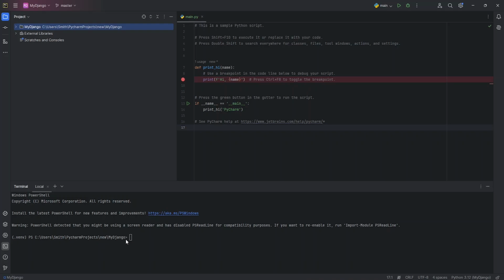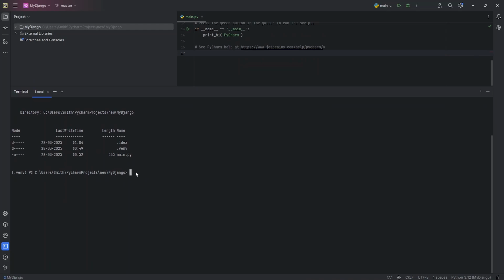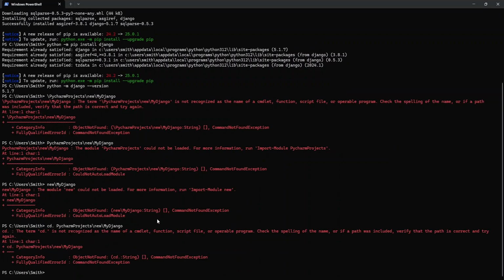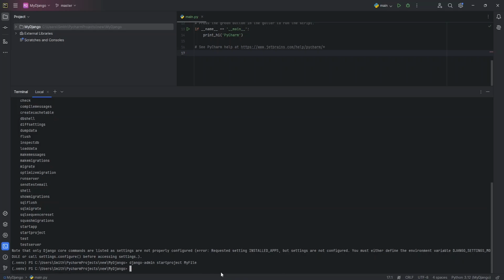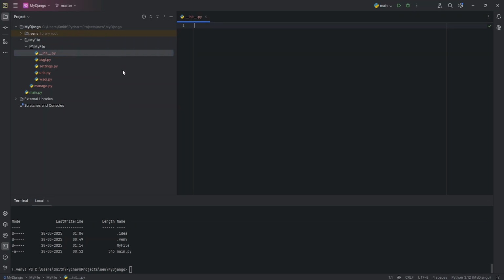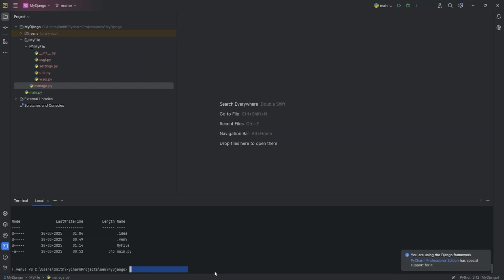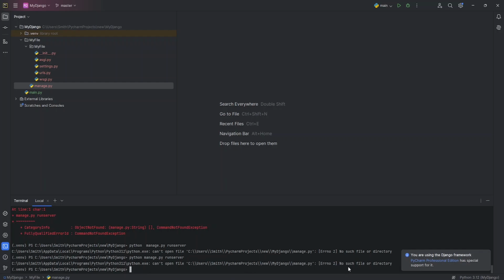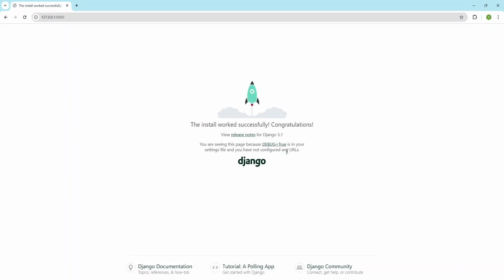How to Create Your First Django Project | Python Django Tutorial for Beginners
In this video, you'll learn how to create your first Django project step by step. This beginner-friendly Django tutorial will guide you through creating a new project, understanding the project structure, and running the development server for the first time.

If you're starting your journey in Python web development, this tutorial is the perfect place to begin. By the end of this video, you'll have your first Django project up and running successfully.

Topics covered:

Creating a Django project
Understanding Django project files
Exploring the project structure
Running the Django development server
Opening the project in a web browser
Basic overview of Django settings
Next steps in Django development

Follow along and start building powerful web applications with Django and Python.